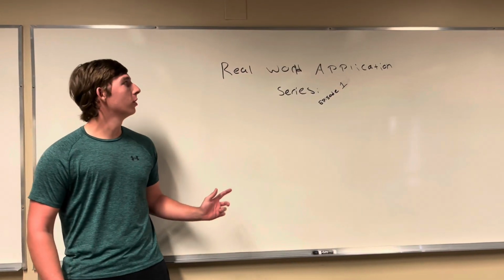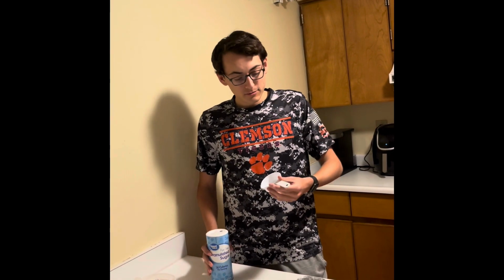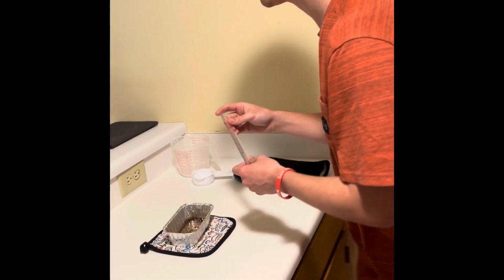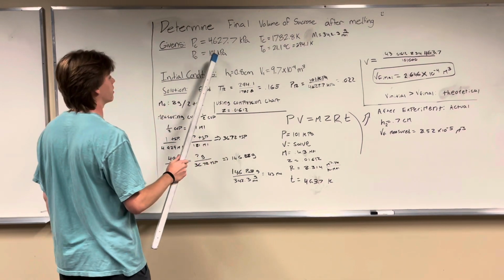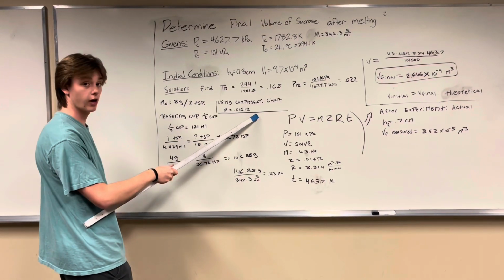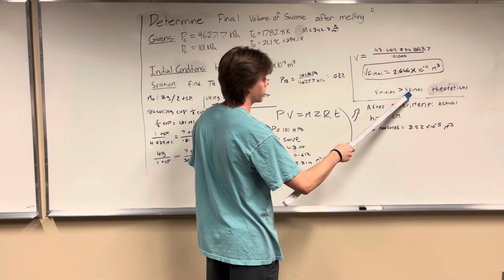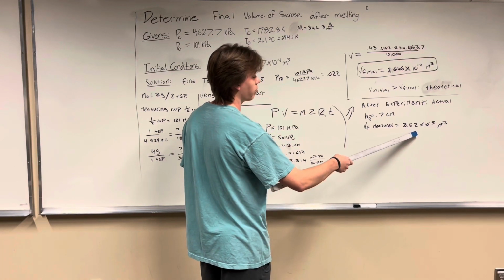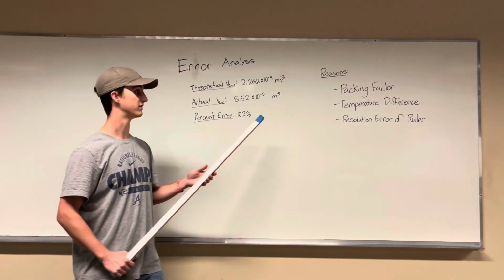Real World Application Project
Real World Application Project -Blake Swanson, Cason Cox, Peyton Mast, Thomas Holliday